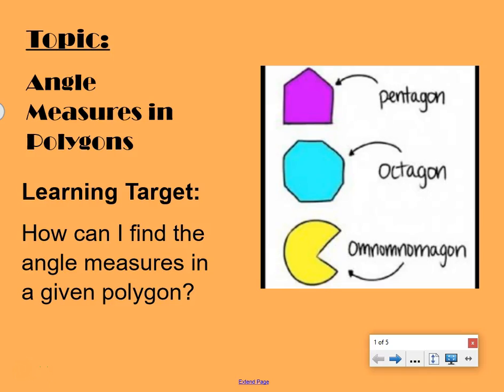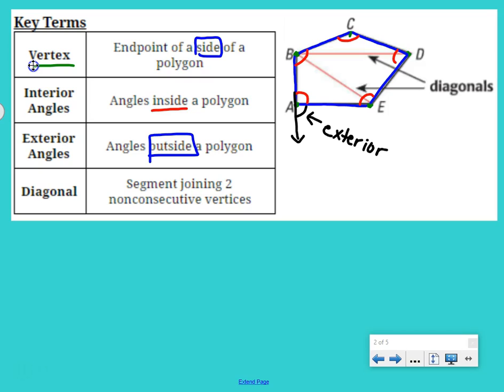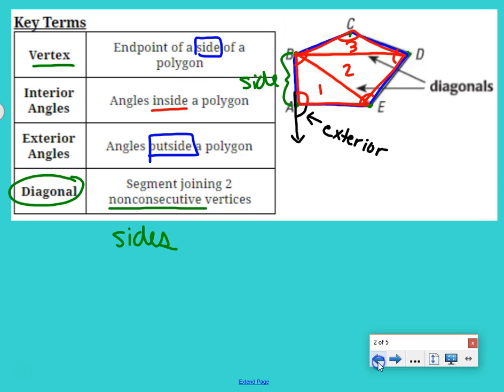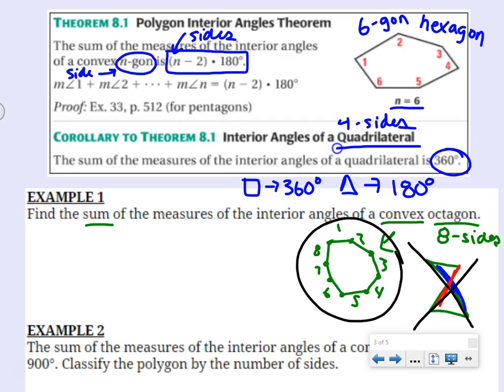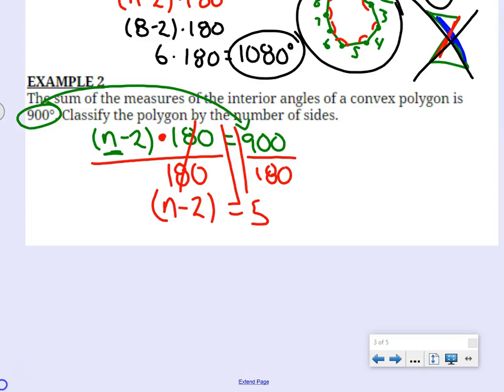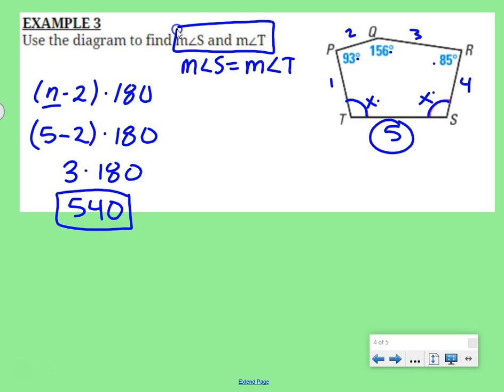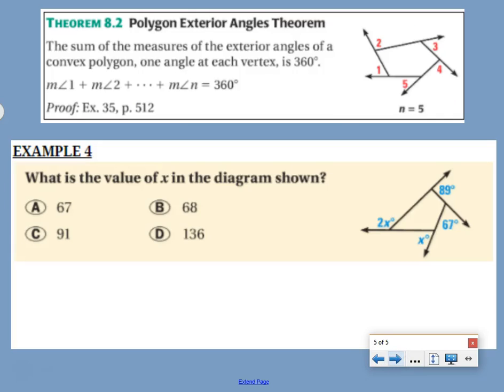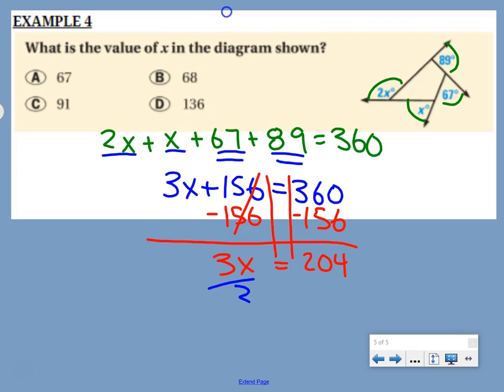8.1 Video Notes - Angles of Polygons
Finding the measure of the interior and exterior angles of a polygon.